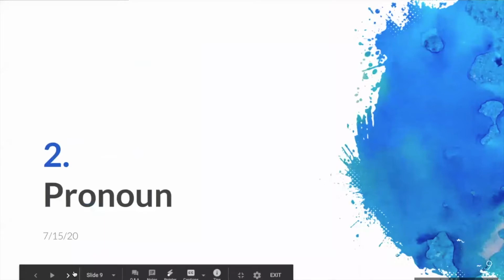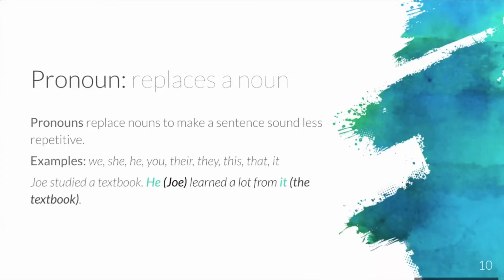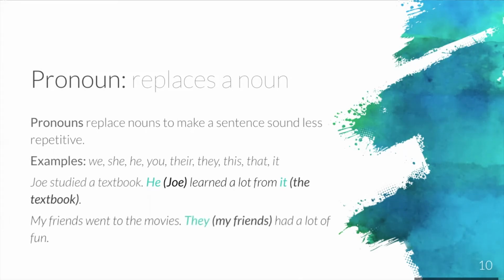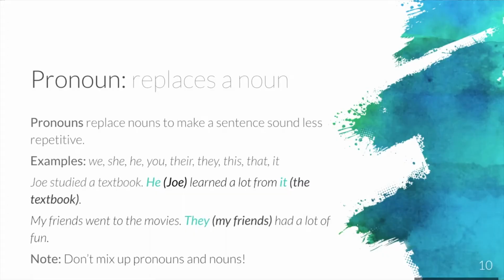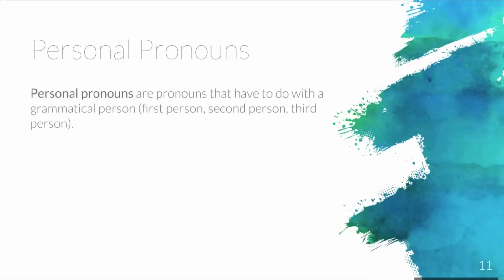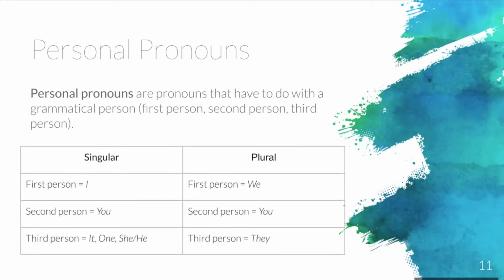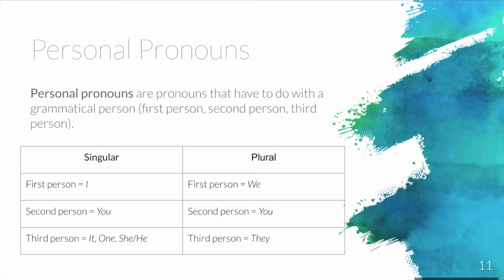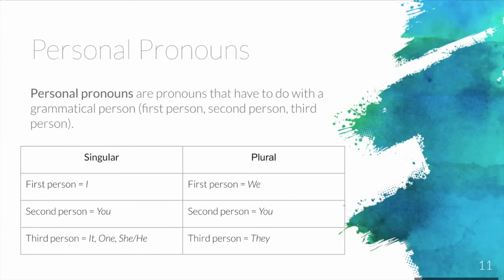Parts of Speech: Pronouns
Today, Dasang, Eileen, and Grant will be discussing the second part of speech: pronouns. Please note that, for launch week, we are only posting on Tuesday and Thursday. Stay tuned throughout the course of the summer for more grammar videos every Monday, Wednesday, and Friday and check out our Discord page for more information on the programs AYLUS Williamsville has to offer!

Questions?
Discord: available upon request via email

Edited by Dasang Dolma.